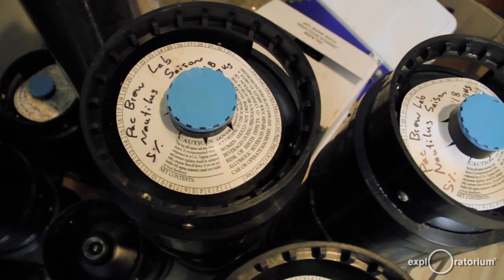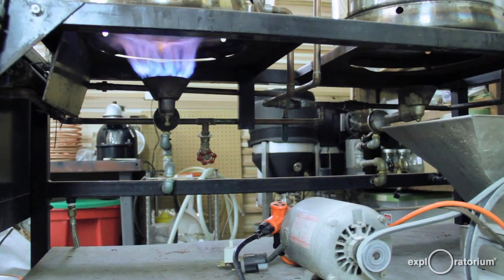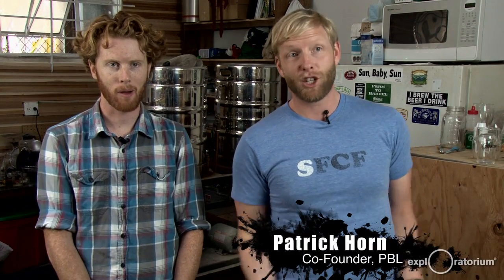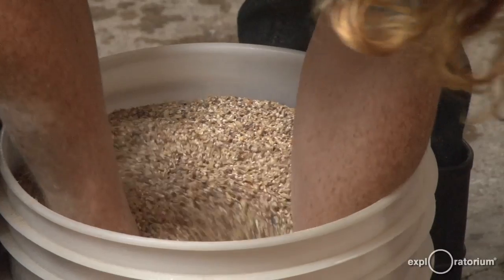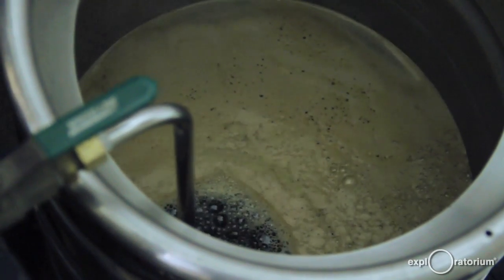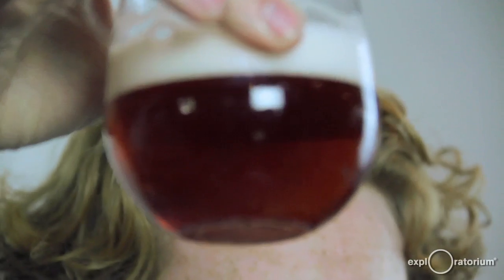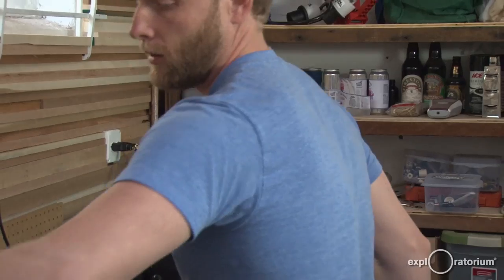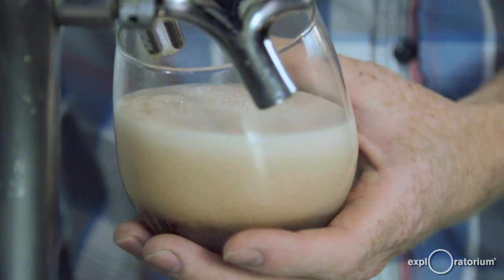The Brew Lab | Science in the City | Exploratorium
How do brewers turn a handful of simple ingredients into the frothy, delicious beverage we call beer? Patrick Horn and Bryan Hermannsson from San Francisco's Pacific Brewing Lab take us inside their testing facility and show us how a new beer is born.